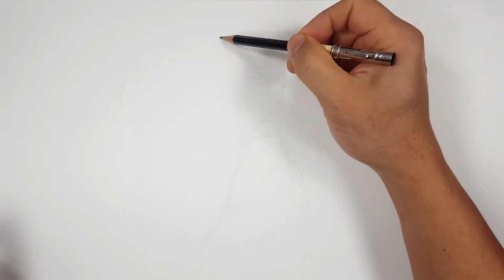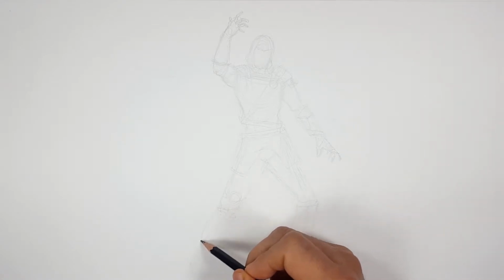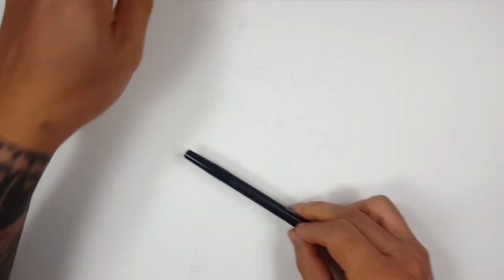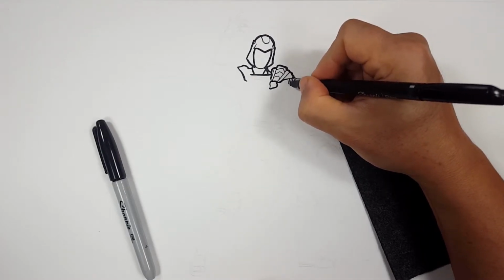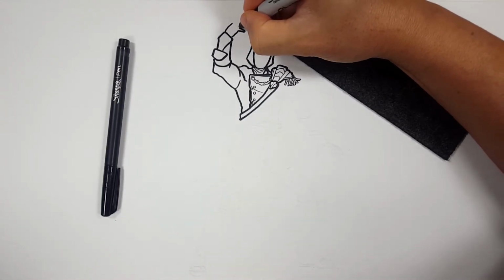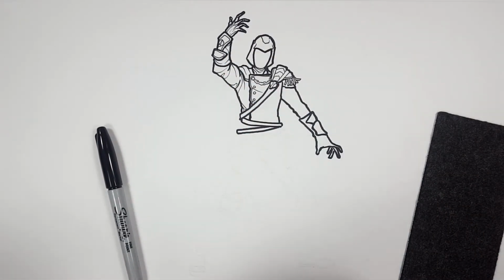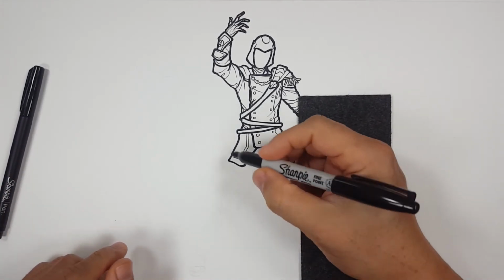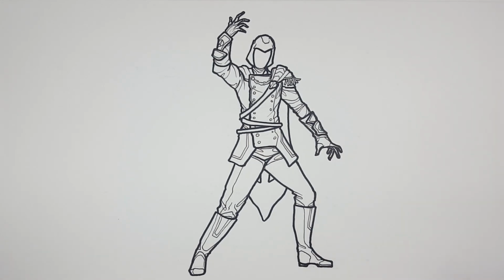How I Draw COBRA COMMANDER from G.I. JOE CLASSIFIED SERIES | ** how to draw cobra commander **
Follow along and learn how I draw Cobra Commander with marker and sharpies. And even if you don't like this character, try drawing along and doing something new! It doesn't hurt to practice new ideas instead of drawing the same thing all the time. Either way, just have fun and DRAW!

0:00 - Pencil Sketch
7:58 - Sharpie Drawing
25:36 - Color Version